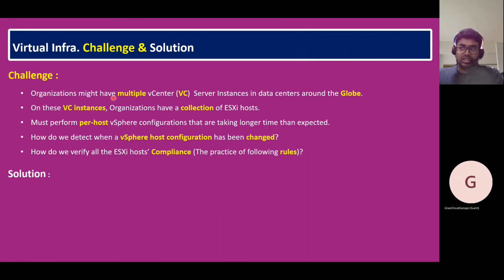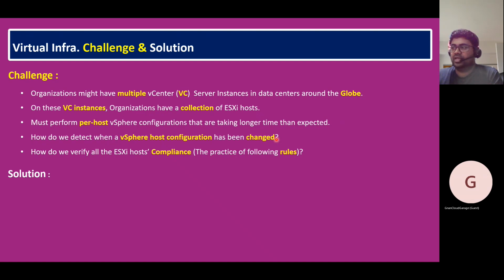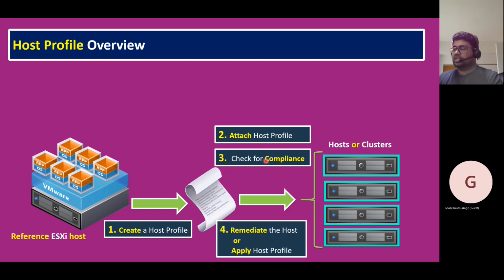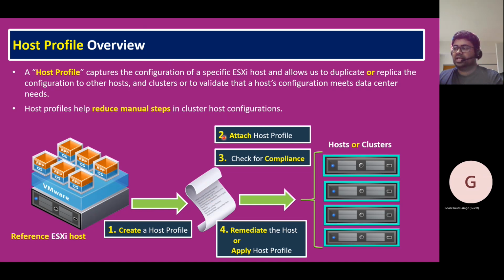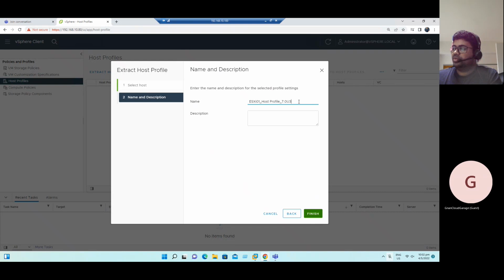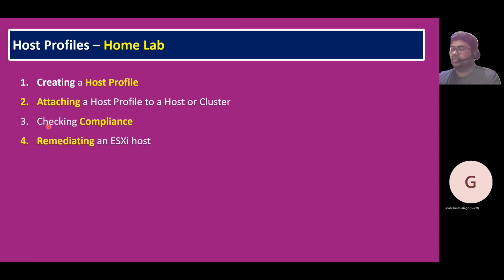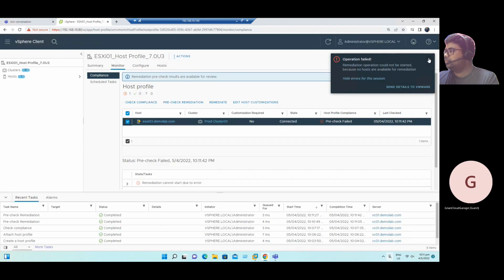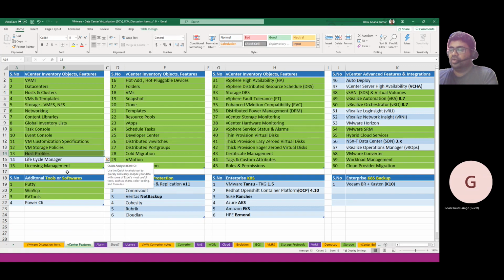40. vSphere Host Profiles: Challenge, Solution, Usage Model, Benefits | Perfect for Home Lab Setup!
40. vSphere 7.x - Host profiles  & Home Lab

Agenda
Virtual Infra. Challenge & Solution
Host Profiles Overview
Host Profiles Usage Model
Host Profiles – Benefits

Host Profiles – Home Lab
Creating a Host Profile
Attaching a Host Profile to a Host or Cluster
Checking Compliance
Remediating an ESXi host

vSphere Advanced Concepts Home Lab
Workload Management (vSphere with Tanzu)